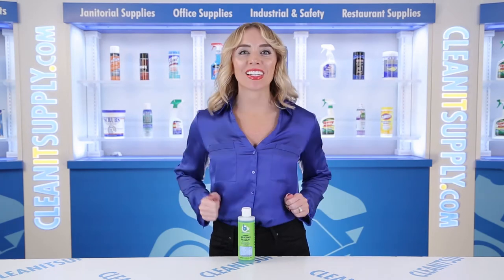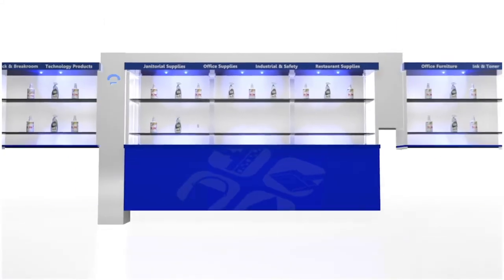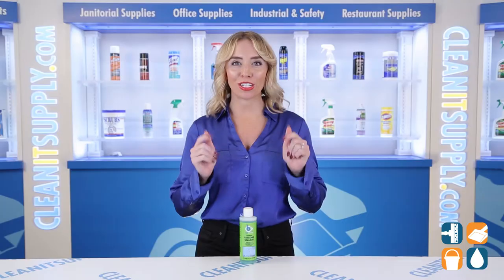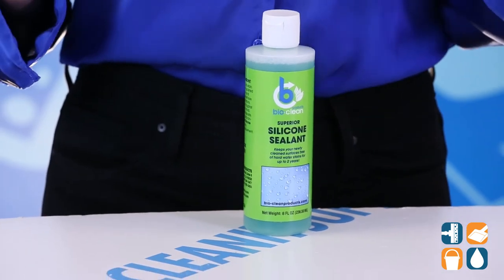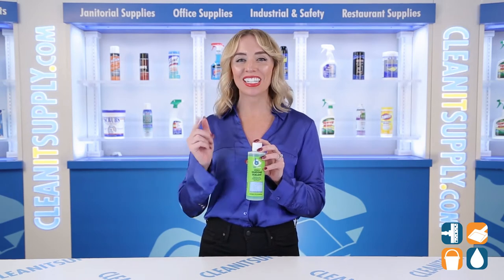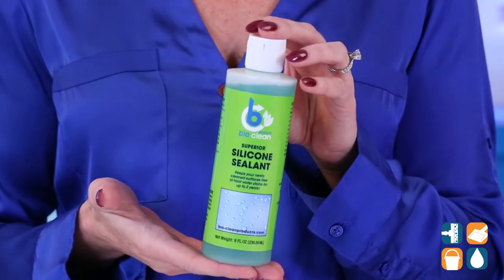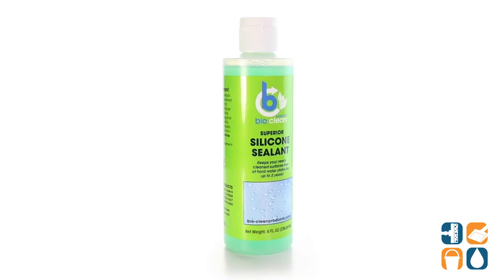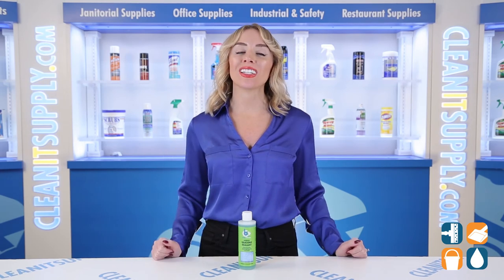Bio Clean Sealant, 8 oz , 12 Bottles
The Bio-Clean Sealant protective sealant puts a film coat over the newly restored area for up to 2 years. The water beads off, unable to create stains onto the surface area. Also great for surfaces that do not have stains to begin with, to protect the surface from having stains form. This sealant works on all hard surfaces such as glass, metals, stones, fiberglass and porcelian surfaces.

Bio-Clean Products, Bio-Clean Sealant, 8 oz., 12 Bottles per Case

Bio-Degradable
Eco-Friendly
Made in USA
Safe
Non-Toxic
All Natural
Seals surface for up to 2 years
Organic
Multi-Surface Protective Sealant
Ready to Use Solution
Seals in one Use